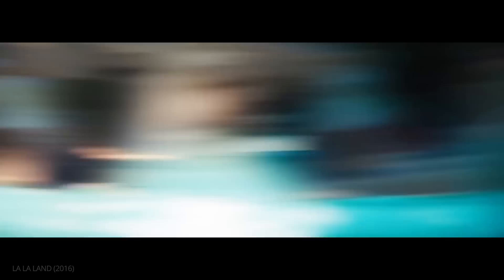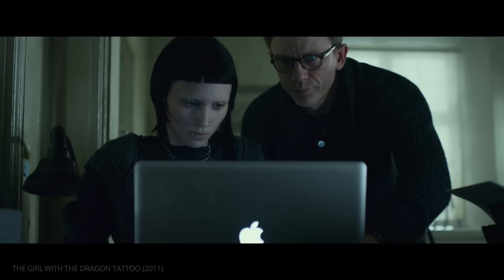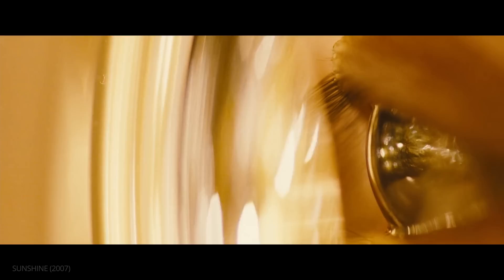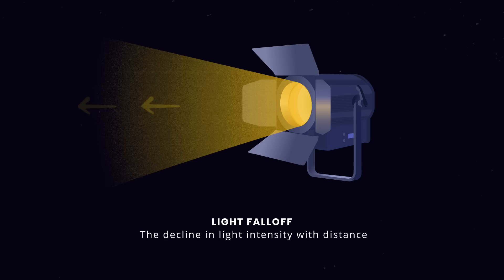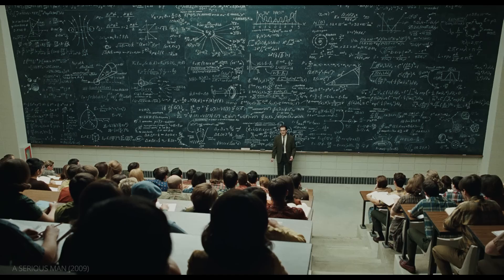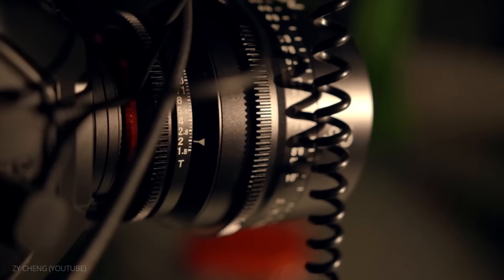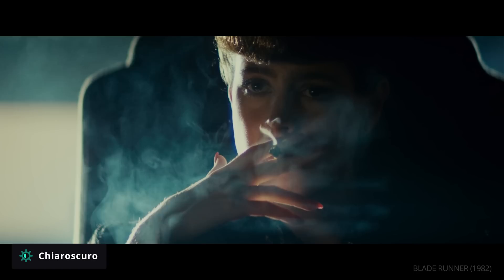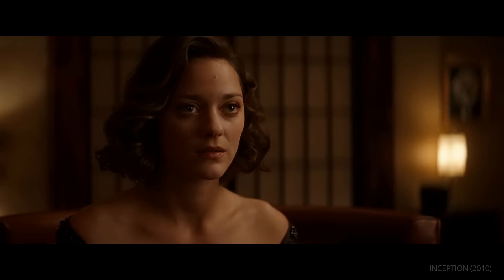Ultimate Guide to Cinematic Lighting — Types of Light & Gear Explained [Shot List Ep. 12]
The Ultimate Guide to Cinematic Lighting Techniques (Part One) — covering everything you need to know about the basics of film and video lighting, including types of light, essential terminology and the necessary gear for any lighting scenario.

What is the Exposure Triangle?

Chapters:
00:00 - Intro — Cinematic Lighting
01:00 - Why Film Lighting Matters
01:55 - Types of Light
04:49 - Lighting Terms
08:52 - Lighting Gear and Equipment
12:54 - Outro — Cinematic Lighting Part Two Tease

Cinematic Lighting Techniques Explained

This episode of the Shot List series covers Part One of the basics of cinematic lighting. This includes fundamentals like the types of light, the qualities of light, essential terminology and necessary gear, and everything you need to know before you light your first scene. In Part Two, we’ll look at how to actually light subjects, backgrounds, and unique scenarios.

Cinematic lighting is something every filmmaker is after. Learning how to light a scene, interview, music video, etc. is almost always learning how to achieve “cinematic lighting.” And though cinematography in general can be daunting especially lighting, our goal here is to lay the foundation for you to be able to step on set where the real learning happens.

Cinematic lighting techniques start with knowing the various types of light and their various qualities. You should know the difference between natural and artificial light and how to best utilize both. Hard light hits the subject directly, creating sharp and distinct shadows while soft light gets diffused and scattered, creating soft and indistinct shadows.

You should know that ambient light includes any light available at a location that the crew didn’t bring and that practical lights are any sources visible in the shot. Motivated lighting means that there is a justified reason for how you’re lighting a scene. For example, if we see a firelight illuminating the subject, there should obviously be a fireplace in the room.

Another major task in cinematic lighting techniques is controlling the light. Flags and barn doors block and shape light, while diffusion materials like silks and reflectors change the quality of light from hard to soft.

The techniques and concepts behind cinematic lighting are actually quite straightforward. And once you’ve mastered the essentials, that’s when the creativity kicks in to make them your own.

"Danger Zone" - Kenny Loggins
"Origin" - David A. Molina
"Dojo Tradition (Instrumental)" - In This World
"Time Warp" - Notize
"Mercury" - Alon Ohana
"Assembly Line Dreams" - Ostin Drais
"Mauretania (Instrumental)" - Sam Barsh
"Night Driveway" - Max H.
"Cdhiddendir" - Out Of Flux
"Hold On (Instrumental)" - Makeup and Vanity Set
"Oscillating Form" - Charlie Ryan
"Club Foot Clavipes (Instrumental)" - Isaac Joel
"No Link (Instrumental)" - Sam Barsh
"Stuck Behind a Train (Instrumental)" - Makeup and Vanity Set
"Royal Blue (Instrumental)" - Makeup and Vanity Set
"That Night" - 2050

Looking for production management solution for your film? Try StudioBinder for FREE today